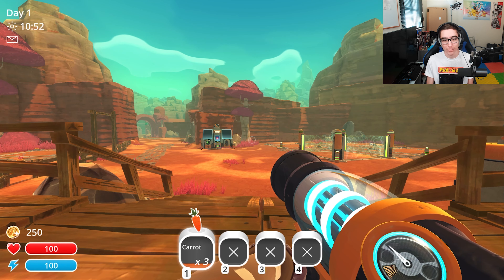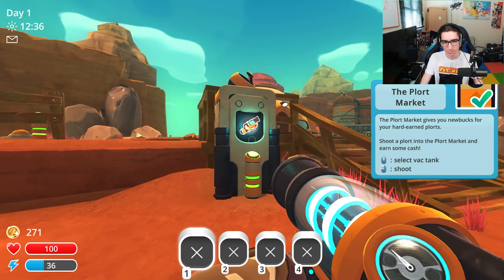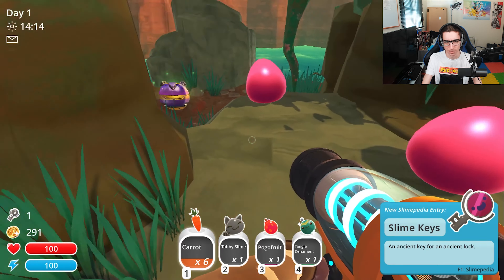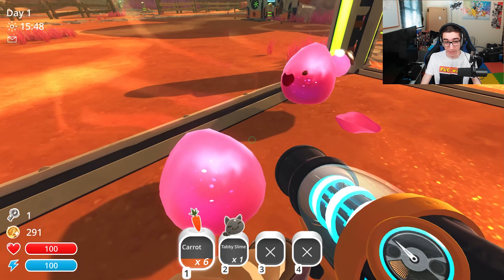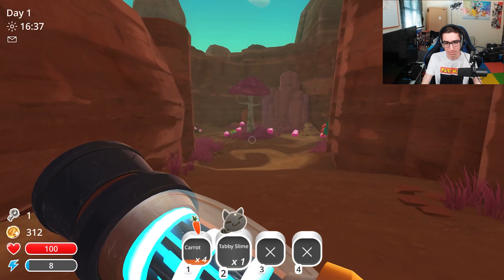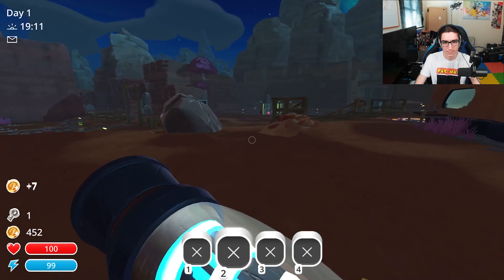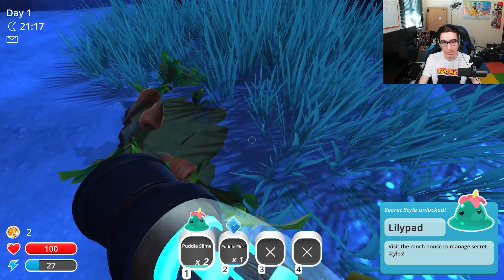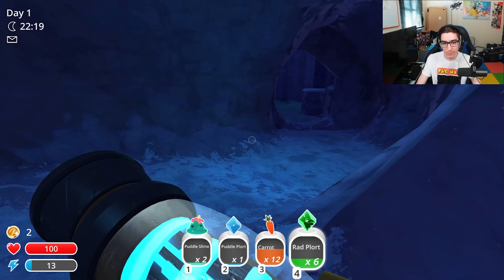The very beginning - slime rancher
Today We starting slime rancher one more before slime rancher 2 get released later on this year. Hope you all enjoy.